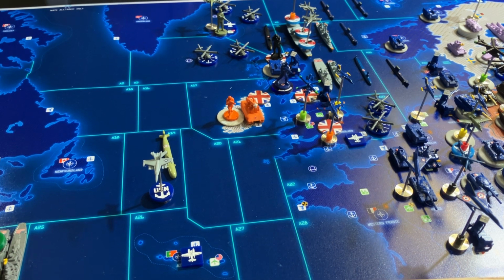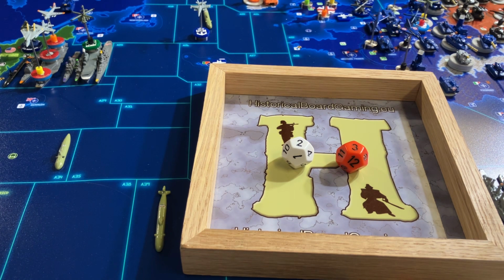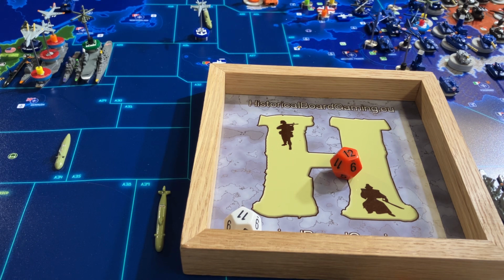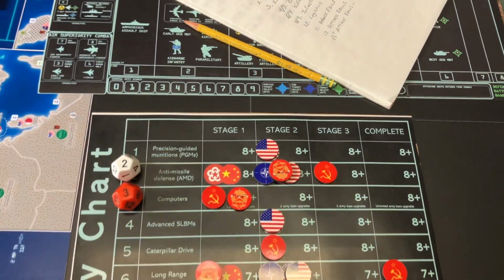GW85: Patriot Games 1.1 Warsaw Pact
@ozarkoutpost   NATO

@flak88   Soviet Global

@Backfire-X  US Global